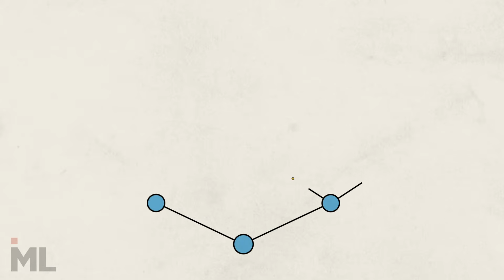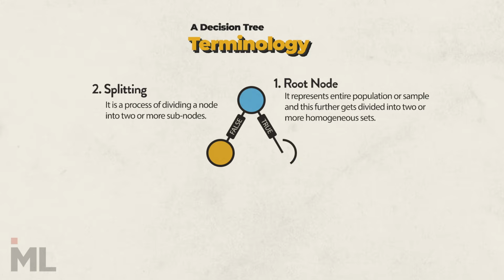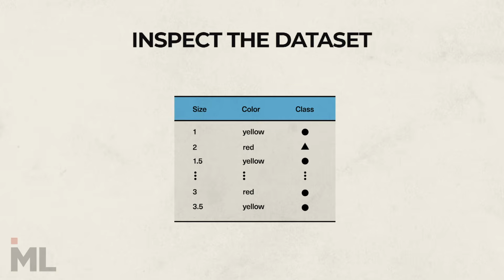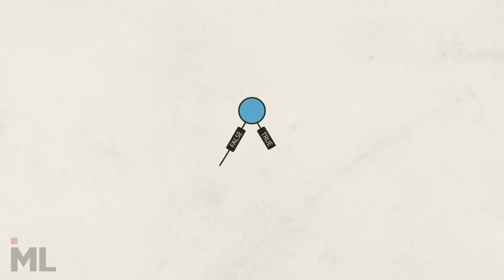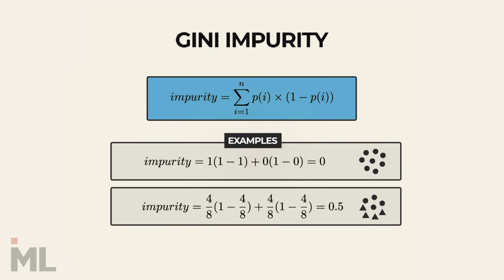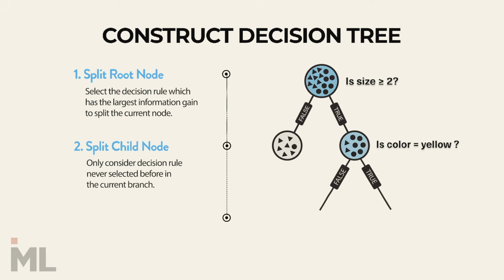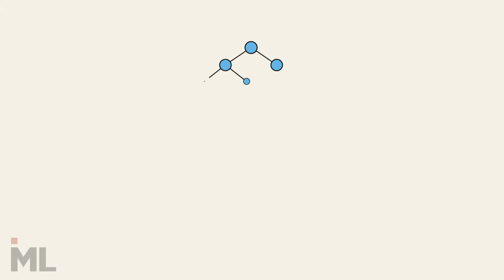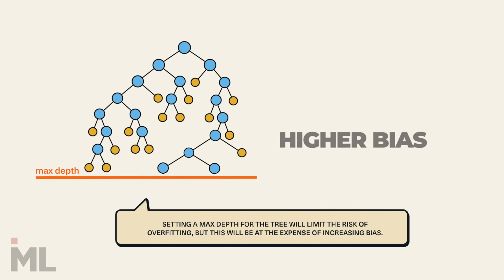Decision Tree: Important things to know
Decision tree organizes a series rules in a tree structure. It is one of the most practical methods for non-parametric supervised learning. Our goal in this video is to demonstrate how to create a decision tree that predicts the value of a target by learning decision rules inferred from the training data.